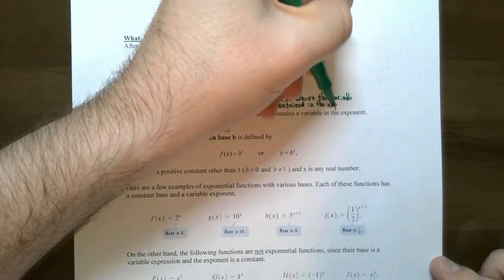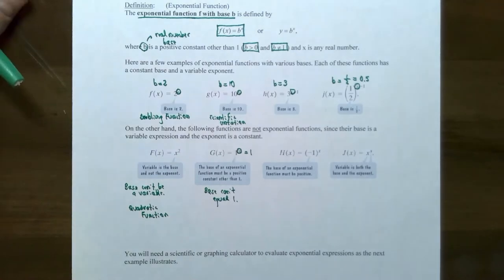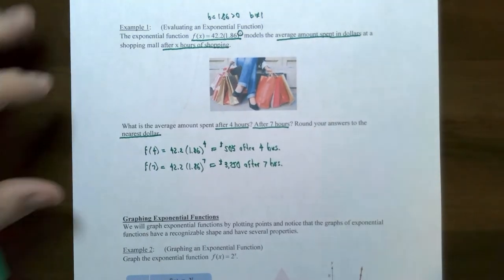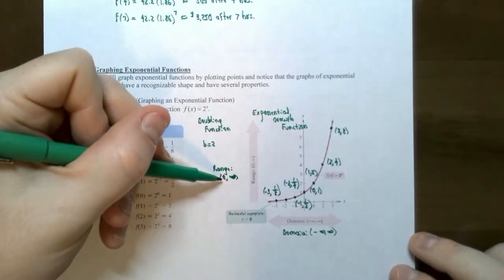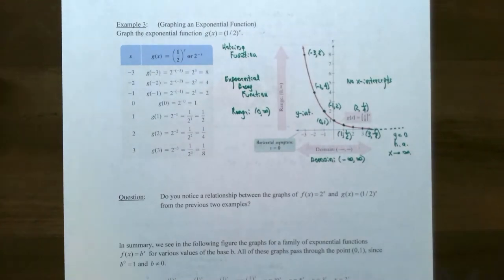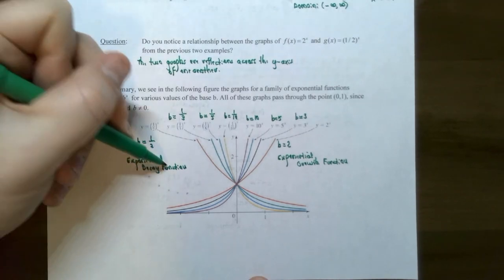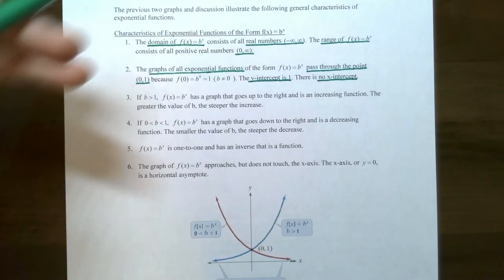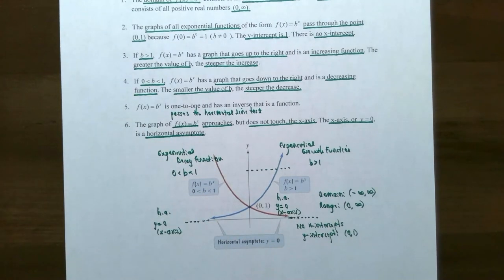Exponential Functions and Their Graphs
This video discusses exponential functions with base b, graphing exponential growth and decay functions, and determining the characteristics of exponential functions from their graphs.